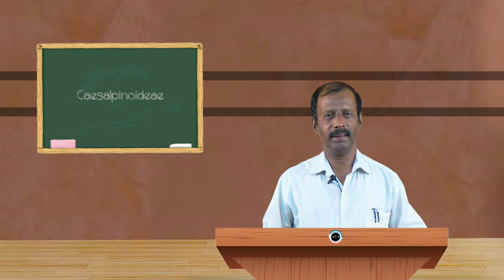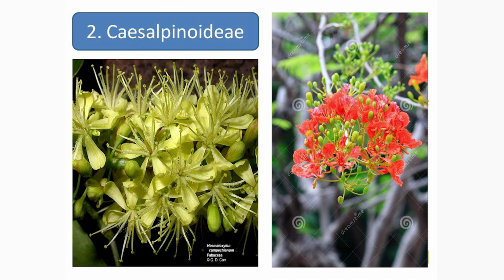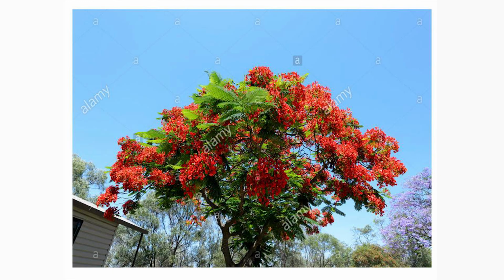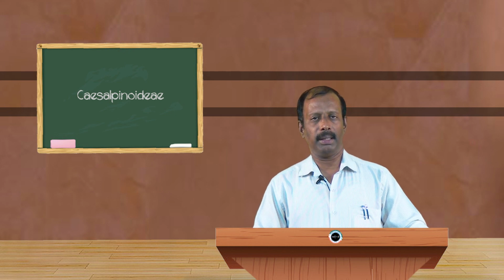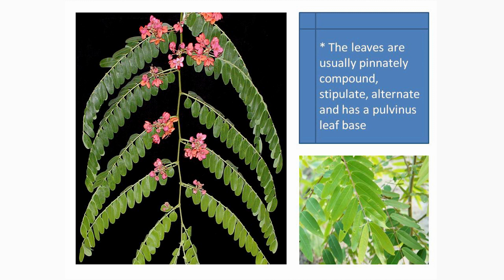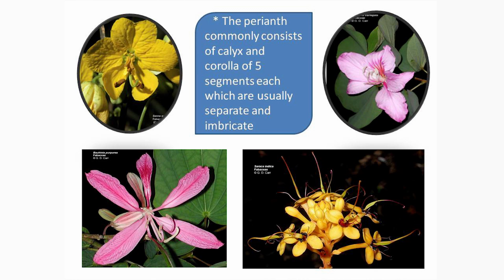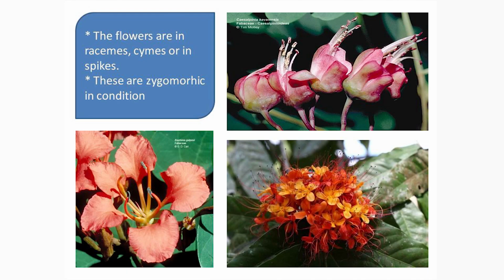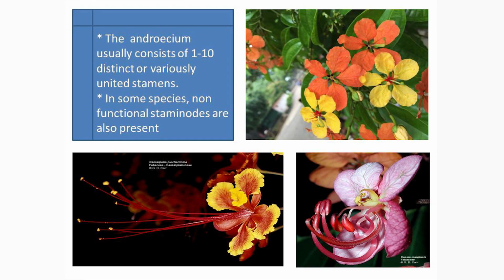SDM E-Learning: Caesalpinoideae (Dr. Kumara Hegde)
Date:27/01/2020